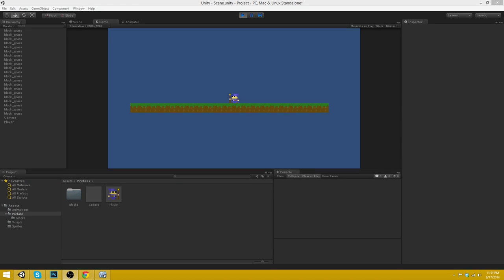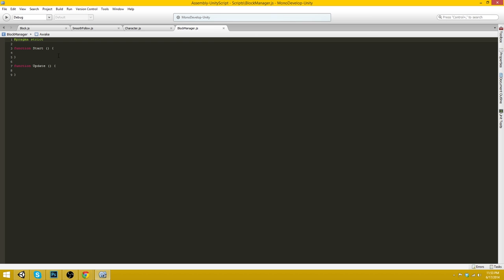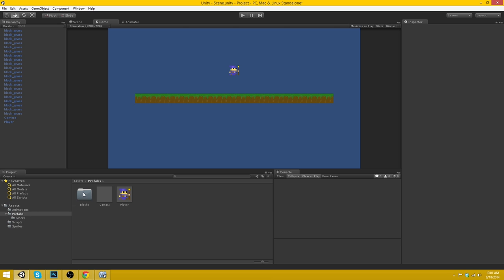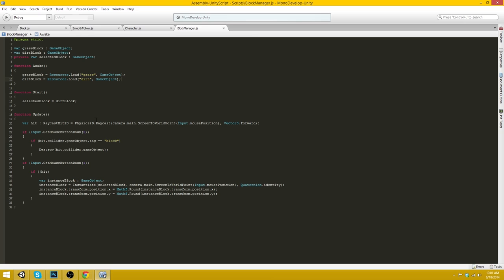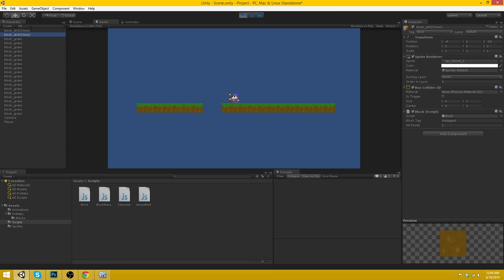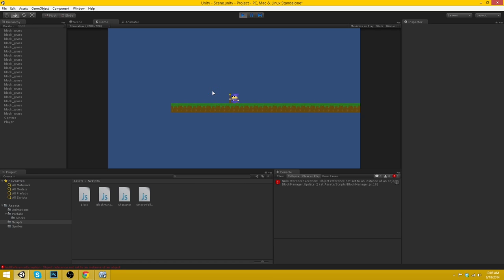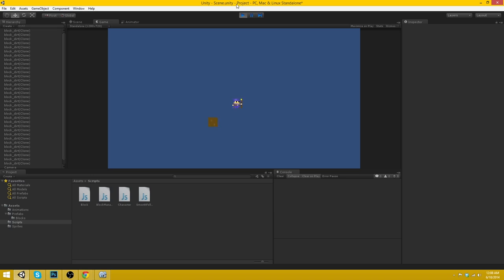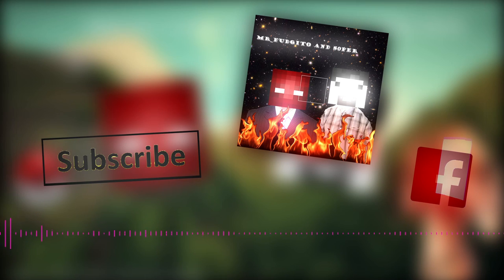2D Tutorial w Mr Fudgito - Part 3 'Placing and Destroying Blocks'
We created a basic mechanism that allows the player to place only dirt blocks. In the following episode, we expand on the topic and make it more advanced, adding pickups and usage of material to place blocks...

Link to the BlockManager class, keep in mind this version is a bit newer because of the following tutorial (not yet uploaded, but in the process of editing)

It is NOT RECOMMENDED to use the links, the purpose of this video is to teach you how to do this on your own, the links are only for those who are lost causes...

Like the outro song? Check it out on soundcloud.com "Deadhor5e - Impact"

Make sure you check out our Neverwinter play through with commentary!